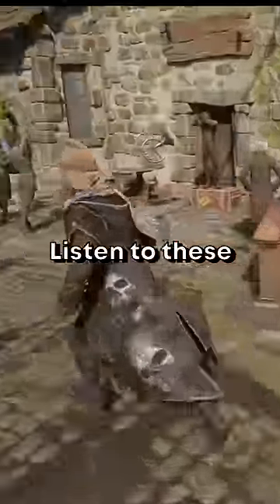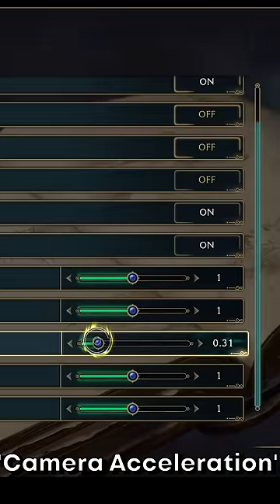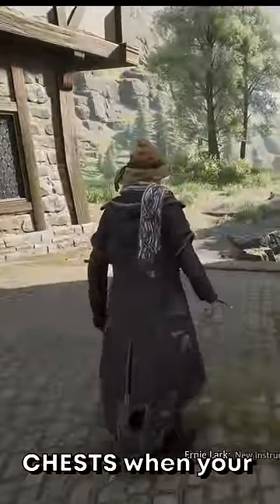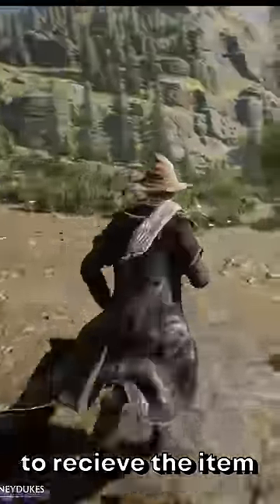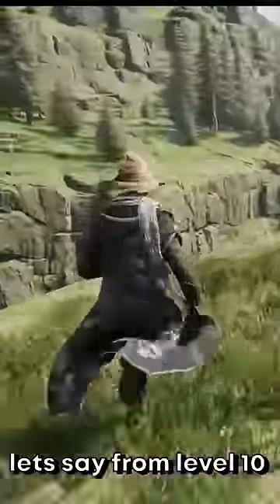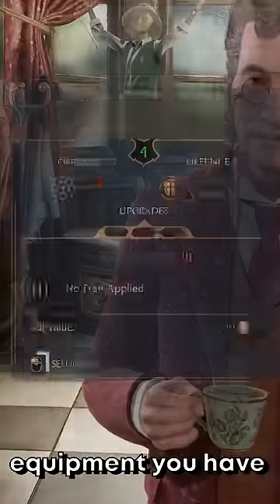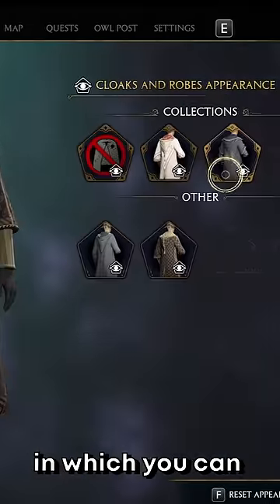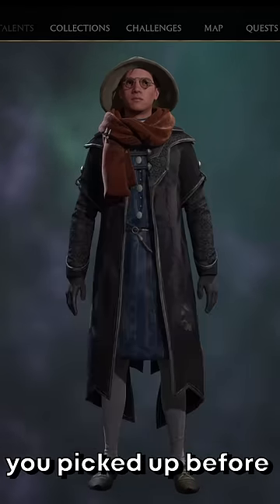Hogwarts Legacy Tips & Tricks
LOVE THY SCRAPPY